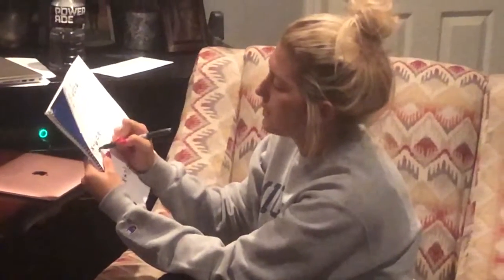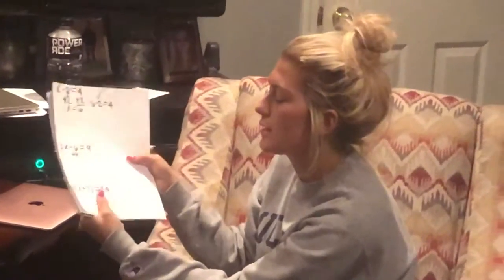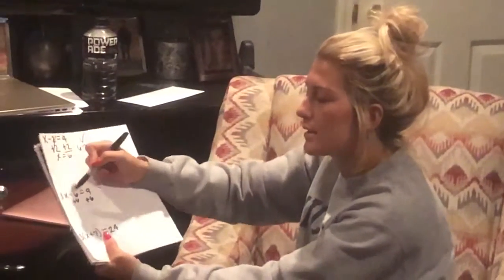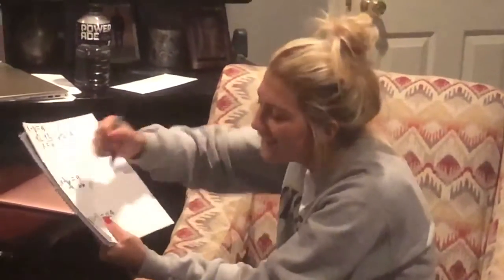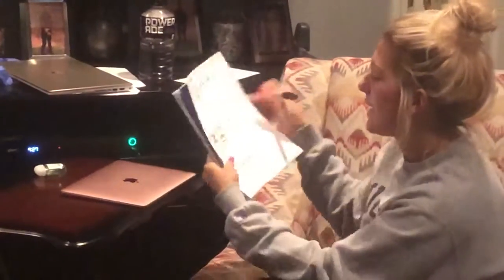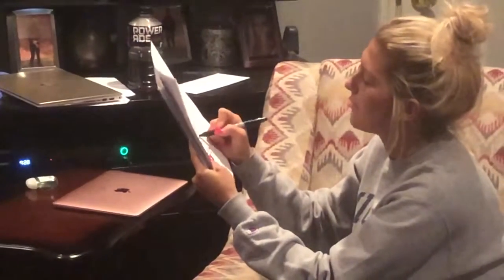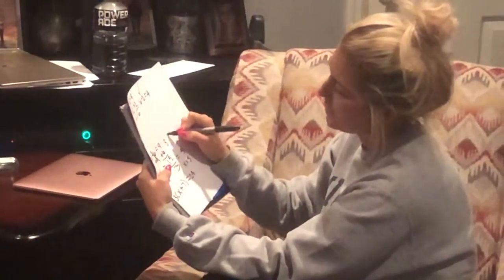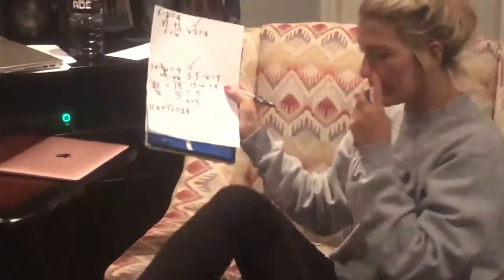Speech 131: demonstrative speech